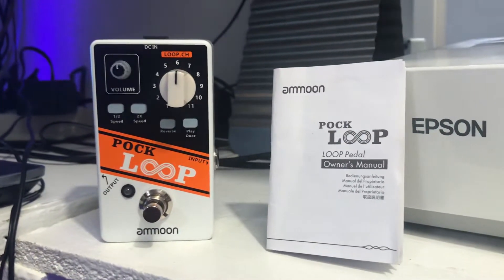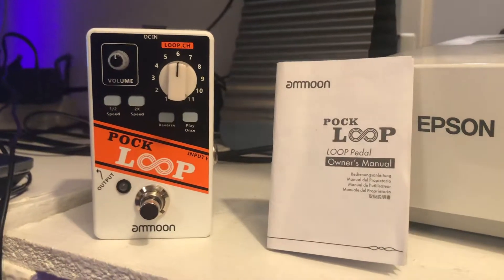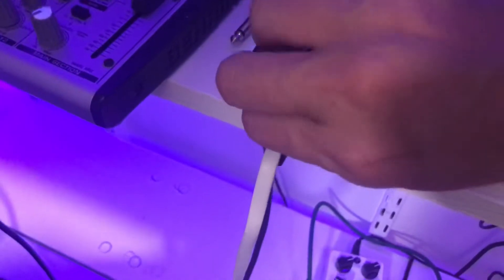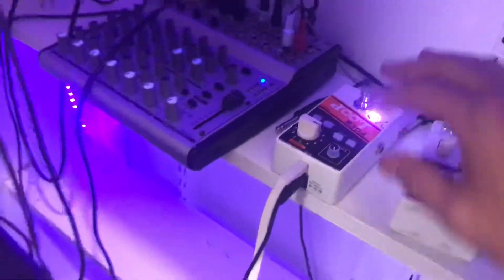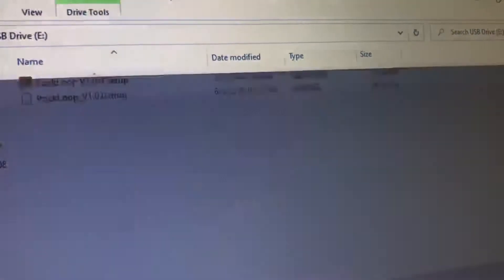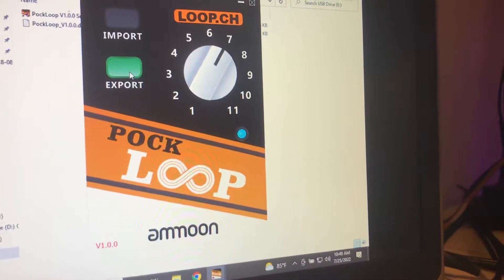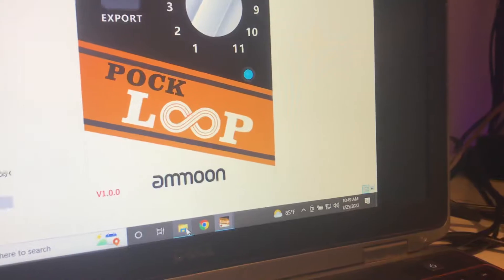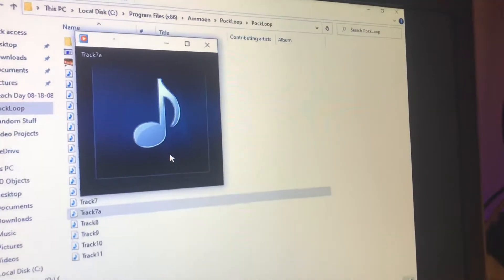Ammoon Pockloop Software Fix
This is a tutorial on how to access the software correctly on the Ammoon Pockloop so you can import and export your tracks on the computer.